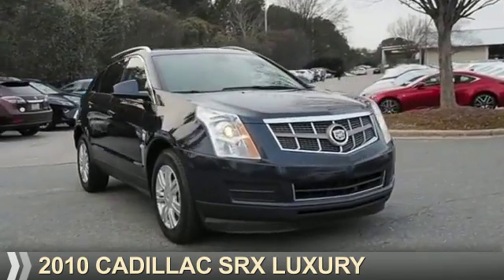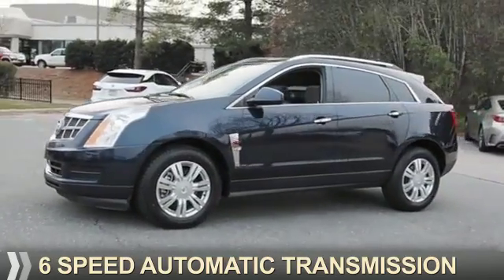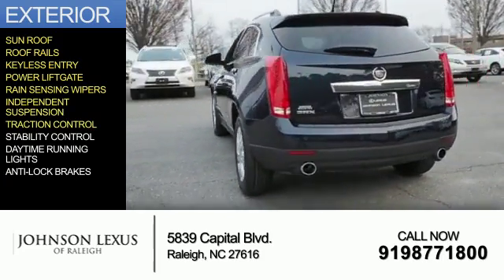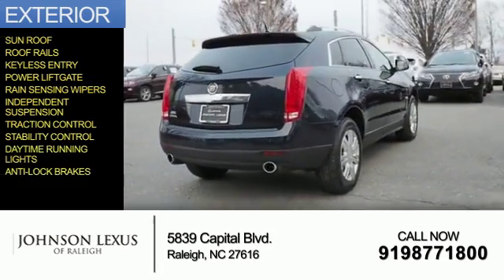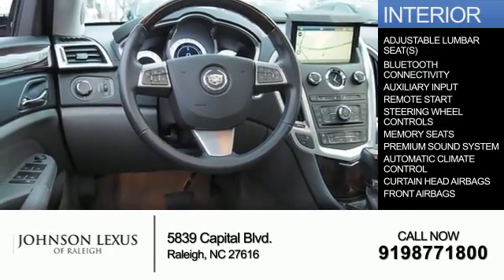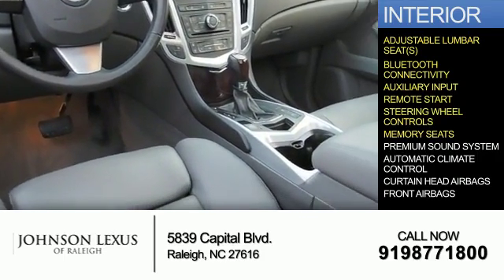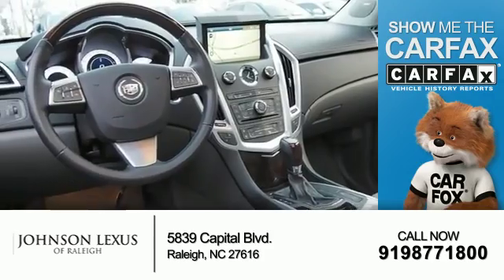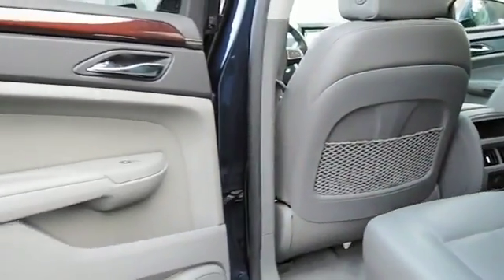2010 Cadillac SRX for sale in Raleigh NC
2010 Cadillac SRX for sale in Raleigh NC - Stock # D34509A
Year: 2010
Make: Cadillac
Model: SRX
Trim: Luxury
Engine: 3.0 liter 6 Cylindercylinder
Transmission: 6-Speed Automatic
Color: Blue
Mileage: 86107
Address:
VIN:3GYFNAEY9AS646531